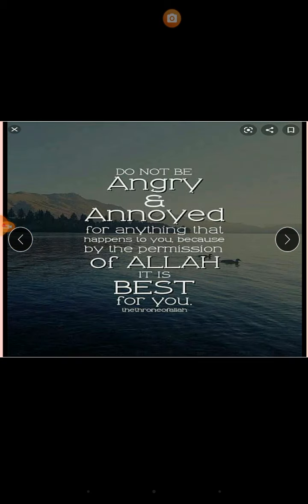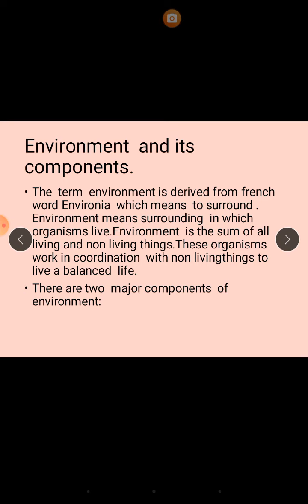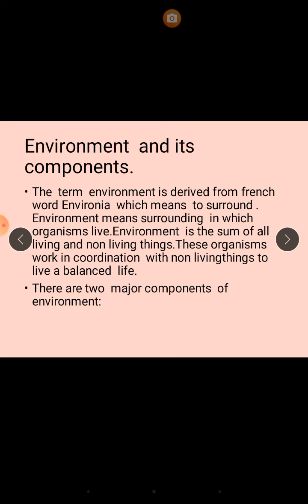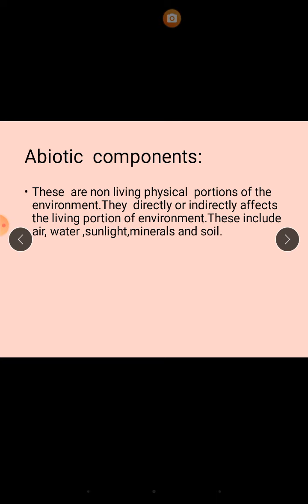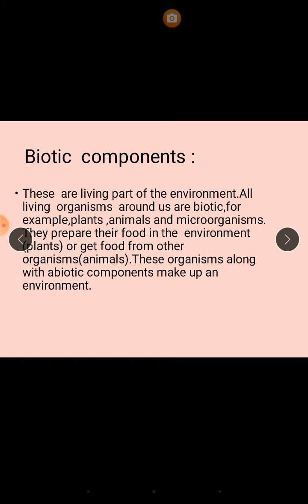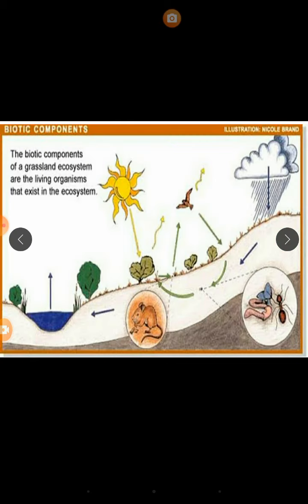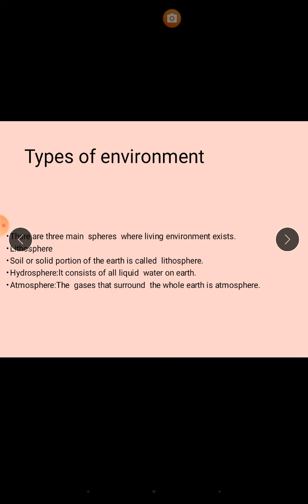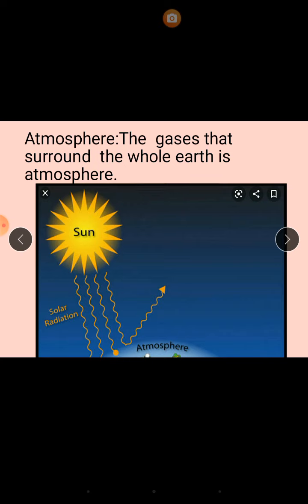The Sanai Sargodha G science 4th 2nd Term Day1